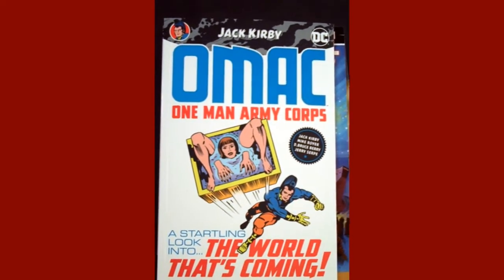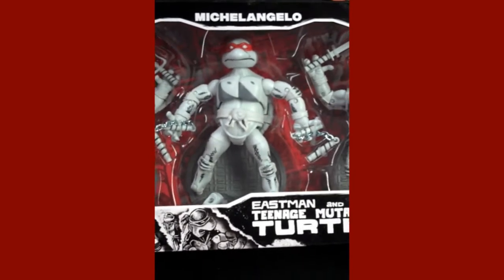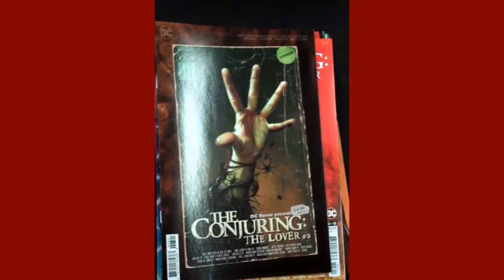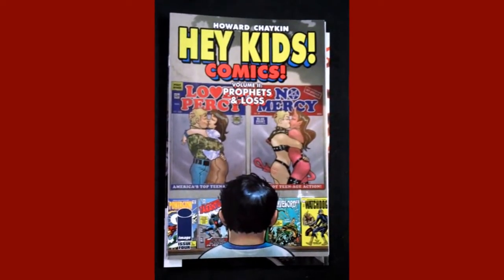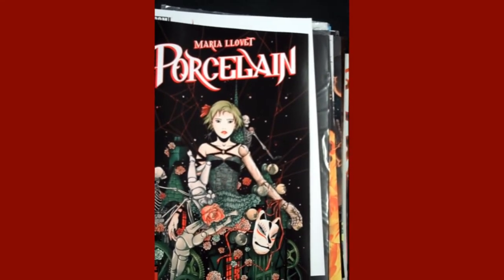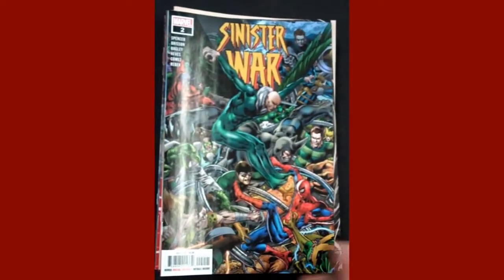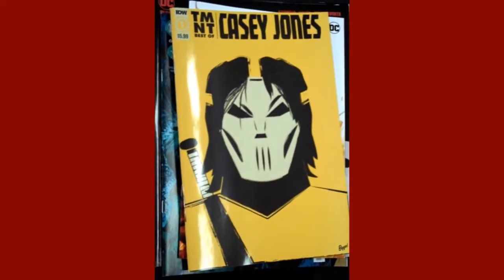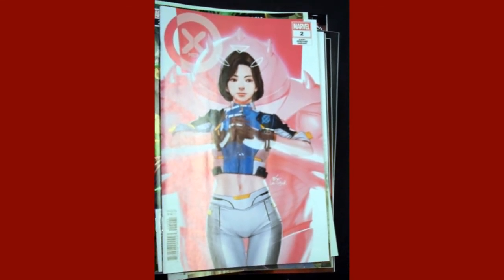Fox Comics & Games New Comic Books For Aug 4th 2021